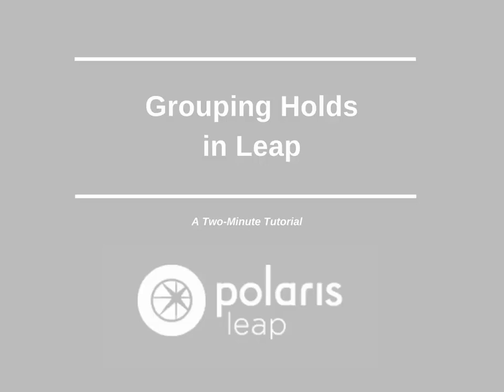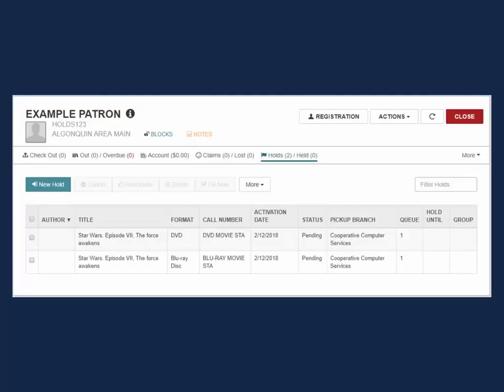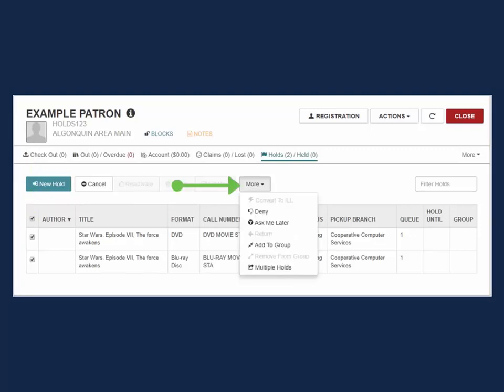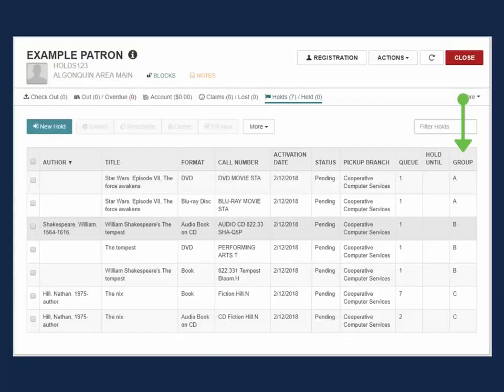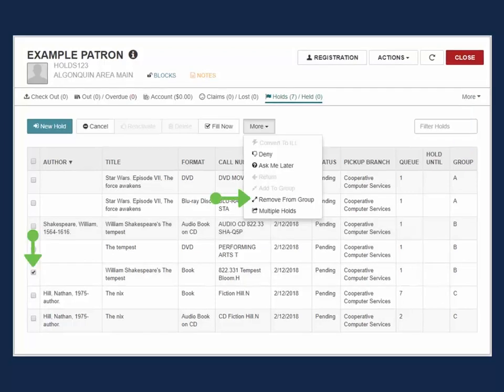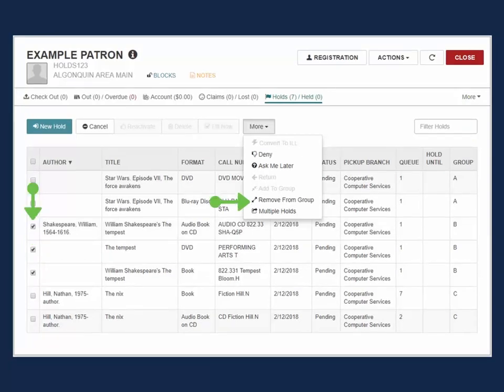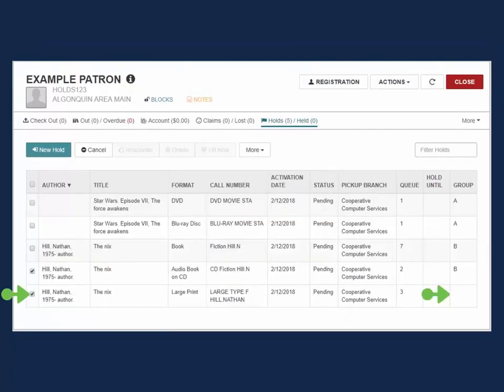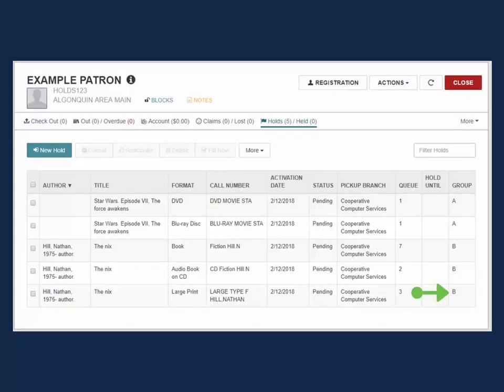Grouping Holds in Leap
Grouping holds allows staff to group multiple holds together if just one of those holds is needed to satisfy a request.